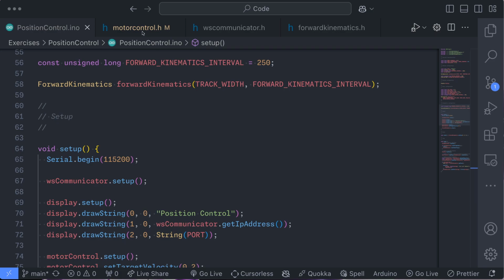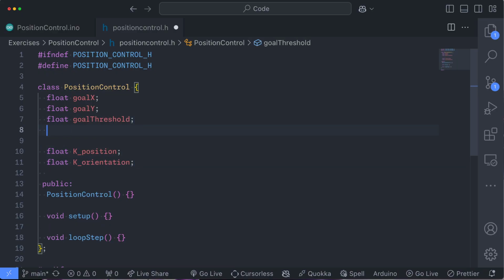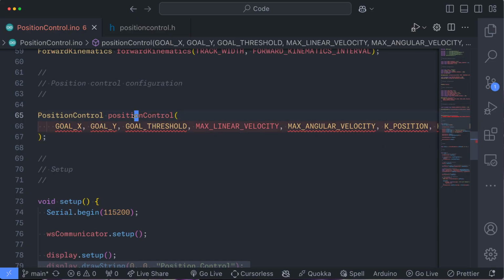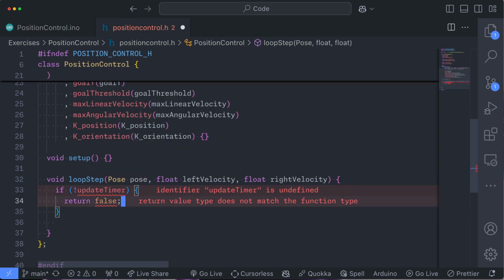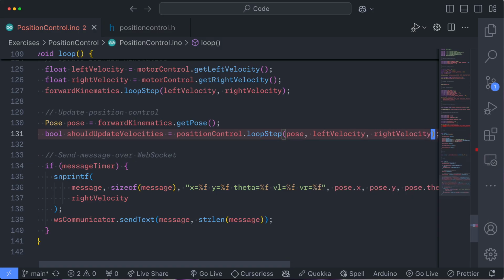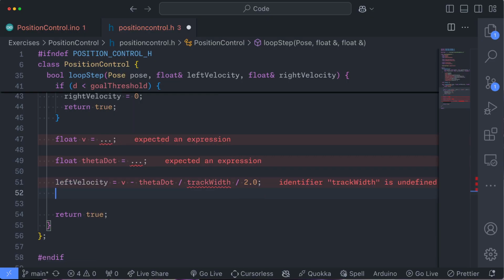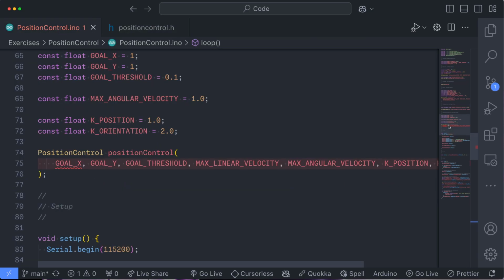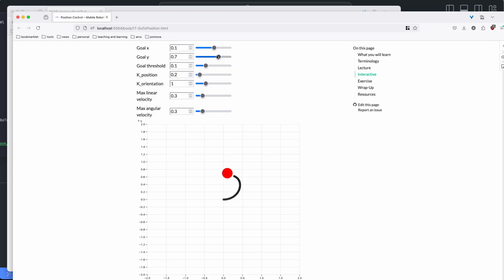Implementing position control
Video for the seventeenth lecture of CS 181R Mobile Robotics at Pomona College: